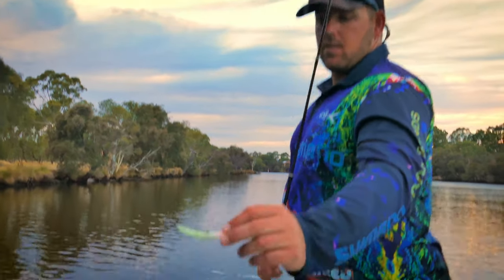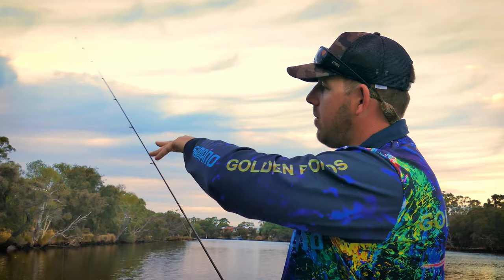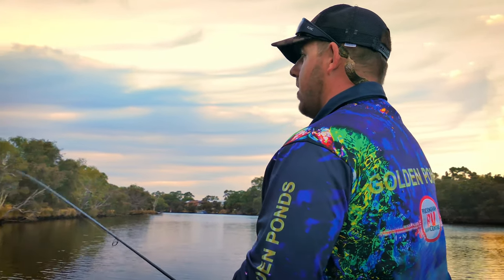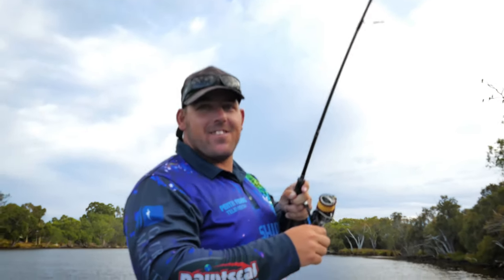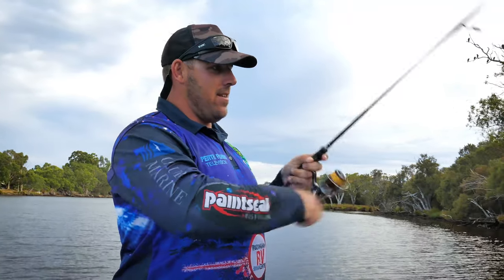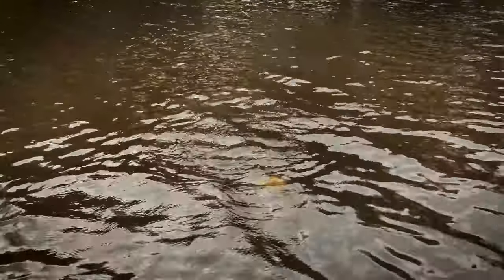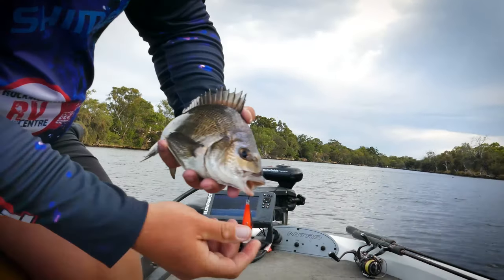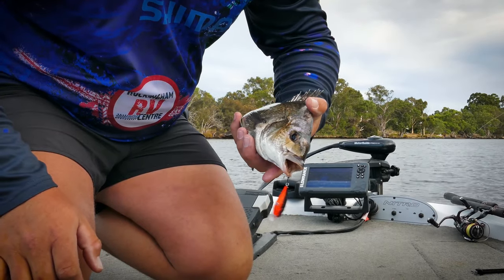Secrets to Catching Swan River Bream on Lures Pt1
Steve Correia spent a morning with Perth Fishing TV Pro Team Captain, Ruan Van Der Berg, to film some secrets to catching bream on lures for you.

In this segment, Ruan tests the new Scout 45 from WA based Razor Edge Lures and shows you when and where you should be looking for bream with hard bodied minnows.

Notes from Ruan:
* He starts at first light with surface lures
* As the morning goes on, or if the fish aren’t hitting, switch to shallow minnows
* Don’t be afraid to change or put several casts into the same snag